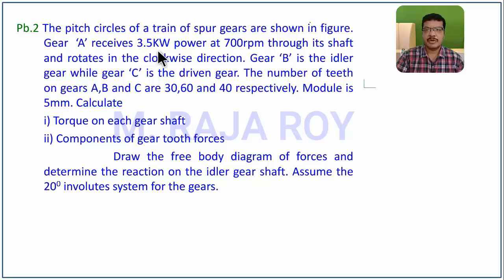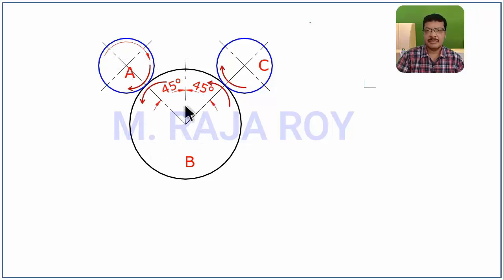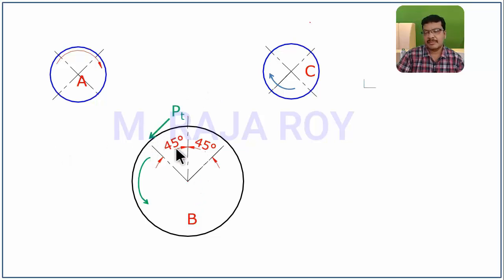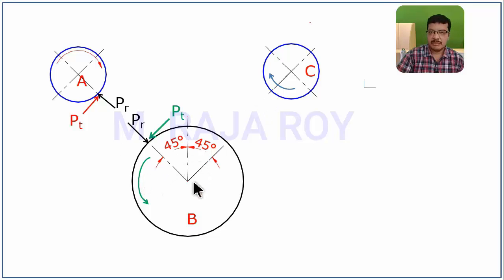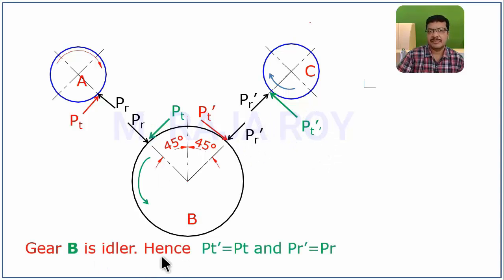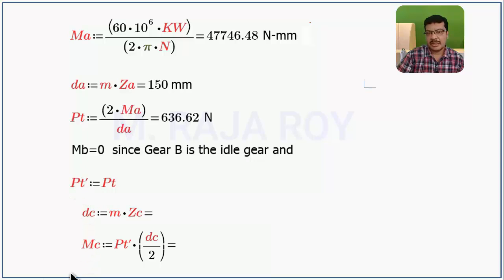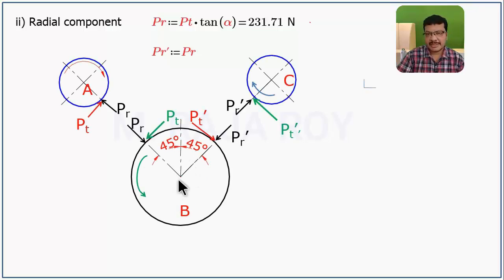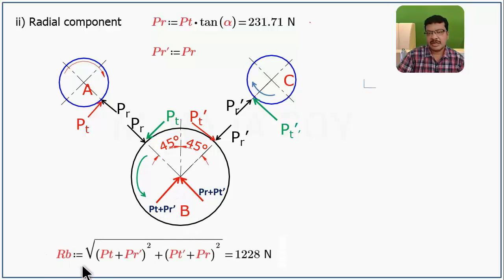Design of Machine Elements or Design of Machine Members - Force Analysis Problem : 01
Force Analysis of Spur Gears Problem
Video Tutorial by
M. Raja Roy